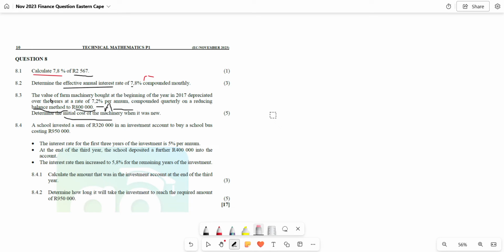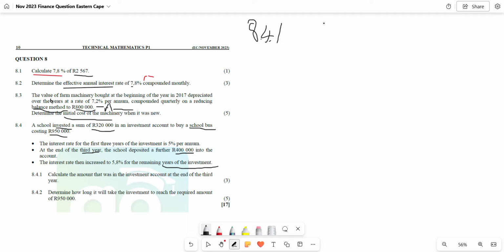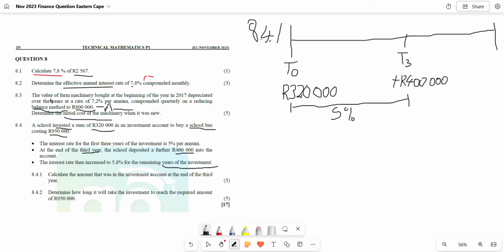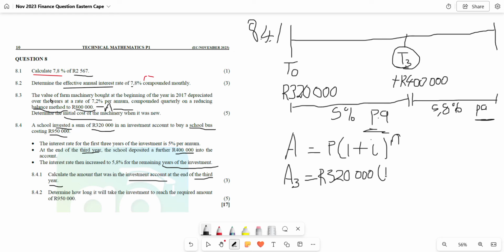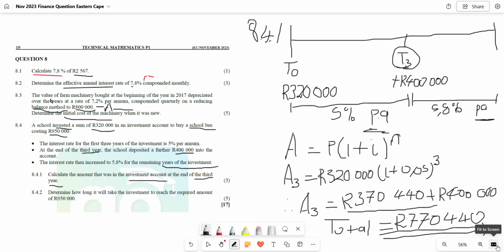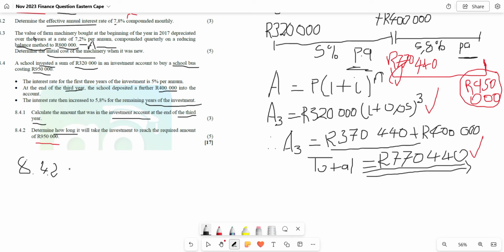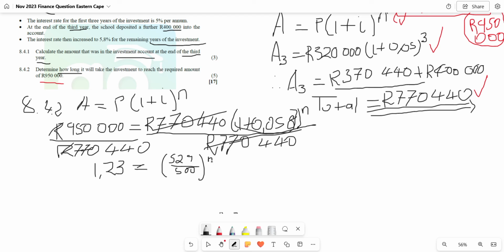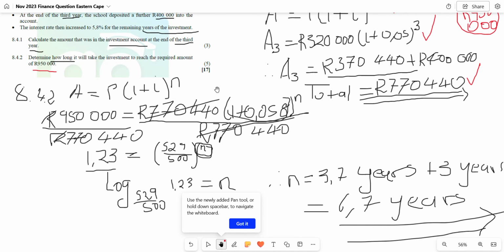Part 2 Nov 2023 Finance